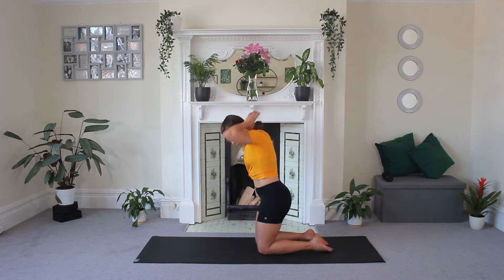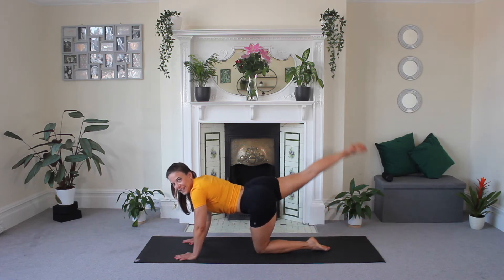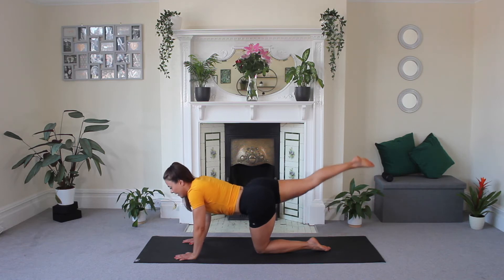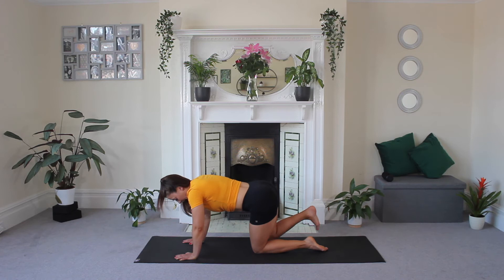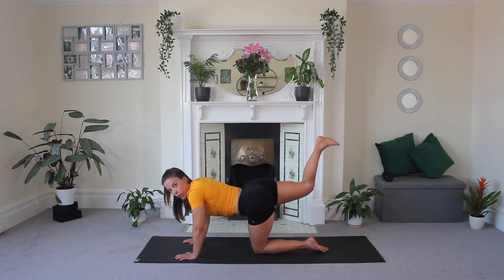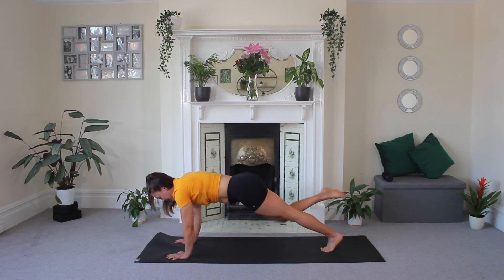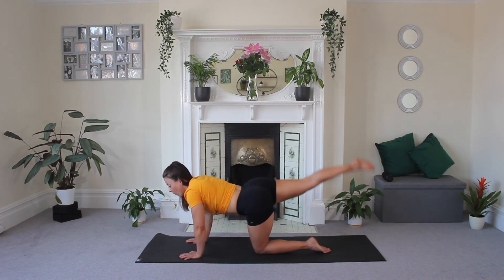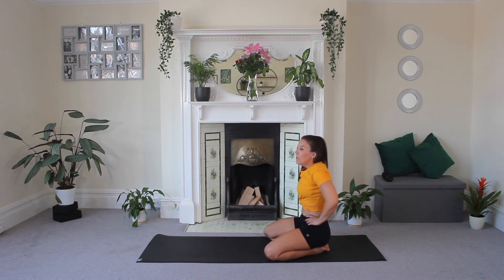7 MINUTE SUMMER BODY SERIES ☀ GLUTES & HAMSTRING FOCUSED PILATES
Time to lift & tone your bum with this Glute & Hamstring focused pilates video!  No equipment needed!

This is our 7 Minute Summer Body Series workout #4

Rosie & Lucy
The Tostevin Sisters ❤
xxx

Day 26 of the June Fitness Challenge...

Please consult your doctor before starting any diet or exercise program. By engaging in this workout or our workout calendar, you agree that you do so at your own risk. By using our videos, you understand and agree that tostevinsisters have no liability to you for any injury or loss you may suffer in connection with any content we may post

00:00 - 00:22 - Intro
00:23 - 07:57 -  7 Minute Summer Body Bum Workout
07:58 - 08:11 - Outro